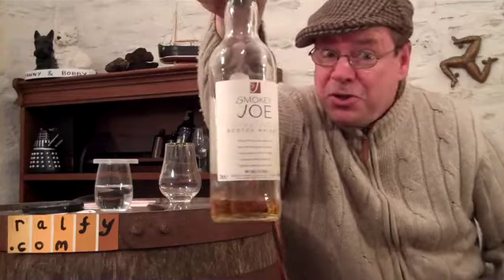whisky review 152 - Smokey Joe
A good example of a MaltBlend type of Scotch,    ... a blend of Single Malts from different Distilleries, bottled at 46%, non chill-filtered and (probably) no Caramel added either.